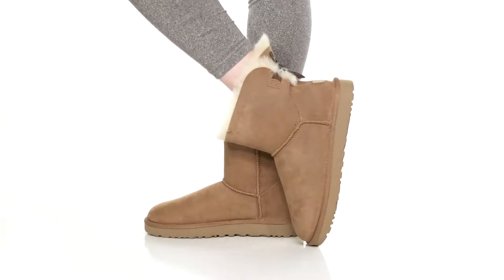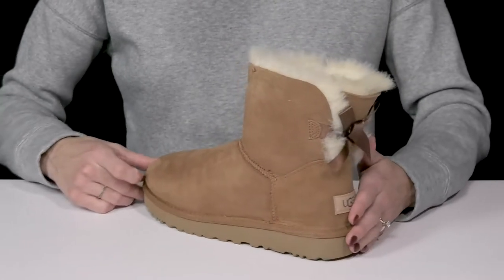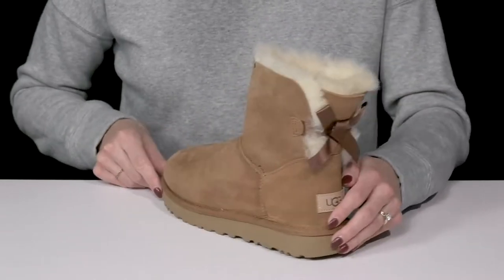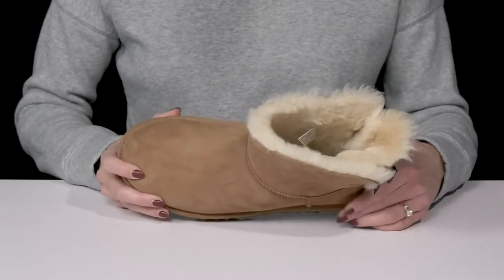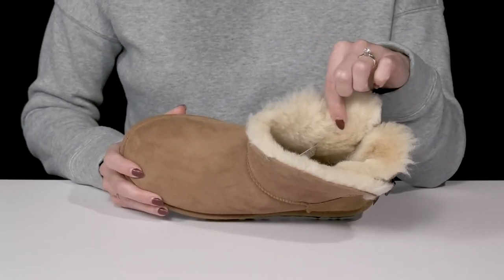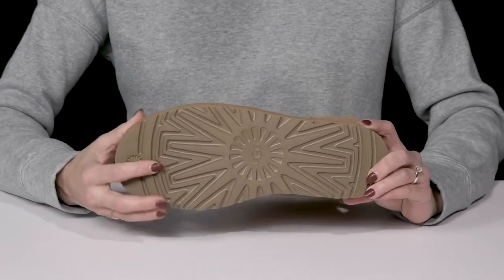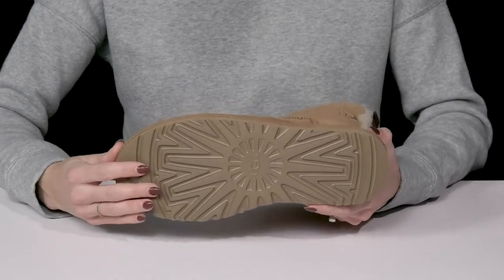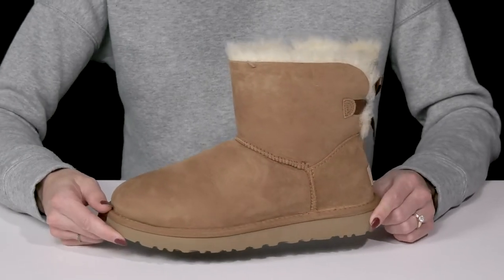UGG Mini Bailey Bow II SKU: 8808126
Keep warm and look good in the UGG® Mini Bailey Bow II ankle boot; crafted from pretreated Twinface sheepskin and suede upper topped with a satin bow for added appeal.
Offers a plush 17mm of sheepskin lining and insole for added warmth and comfort.
New Treadlite by UGG™ outsole provides increased traction, durability, cushioning and flexibility.
Real sheep fur or lamb has been artificially dyed and treated. Fur origin: Australia, European Union or United States.
Imported.